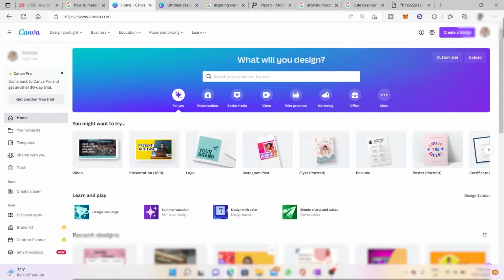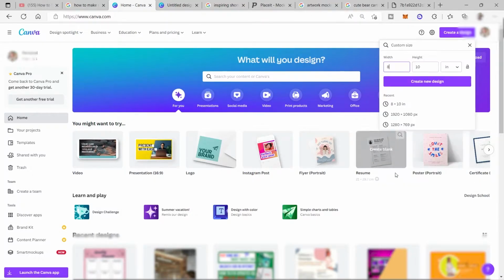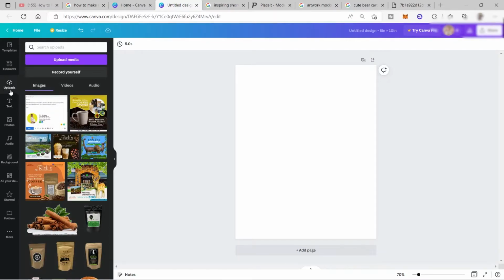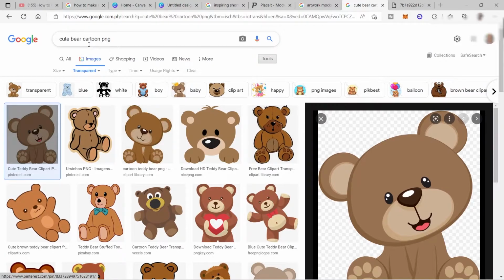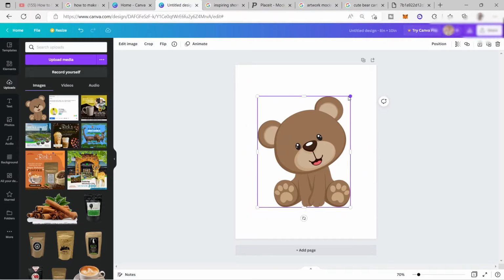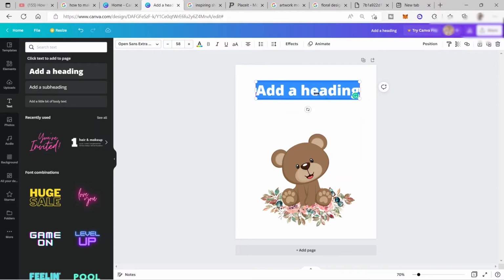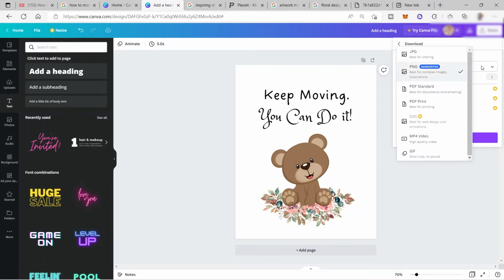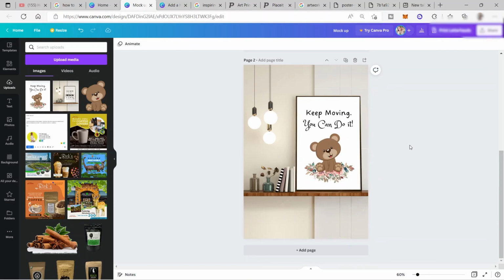How to Create Printables in Canva to SELL ON ETSY (For Beginners)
In this video, I will show you‎‎‏‏‎ ‎how to navigate through Canva which is a free online design tool to make money online. This step by step tutorial for beginners will guide you through the creation of printables in Canva through the premade templates like worksheet templates which you can sell on Etsy.